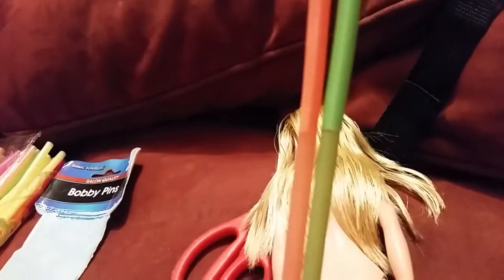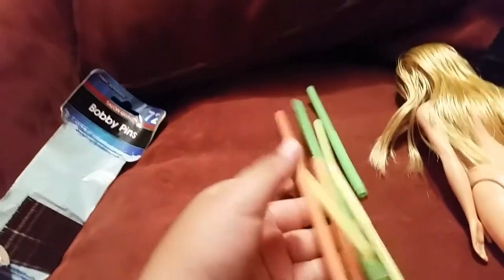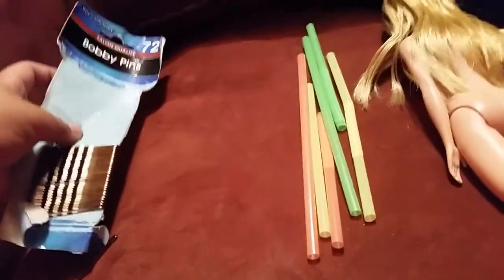How to curl doll hair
A little tutorial to curl doll hair